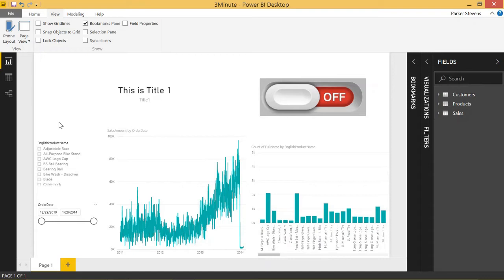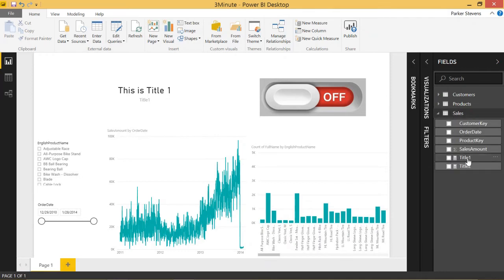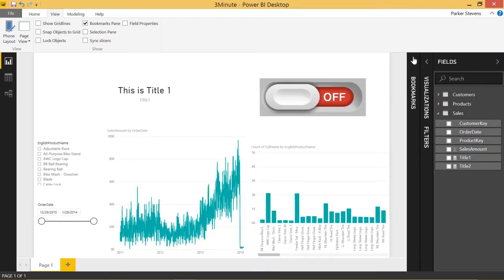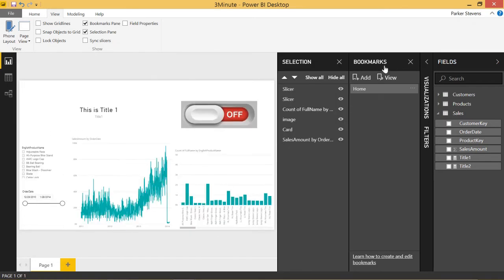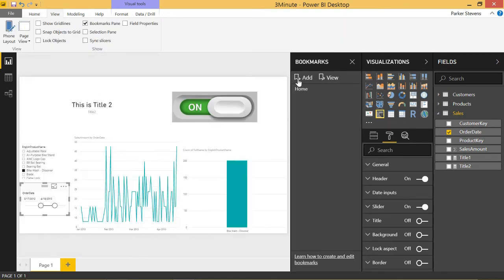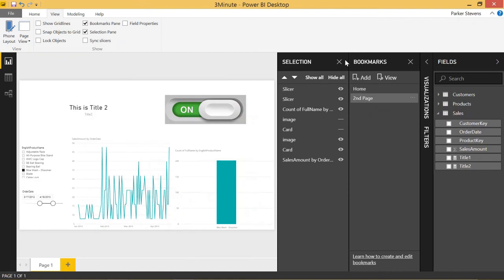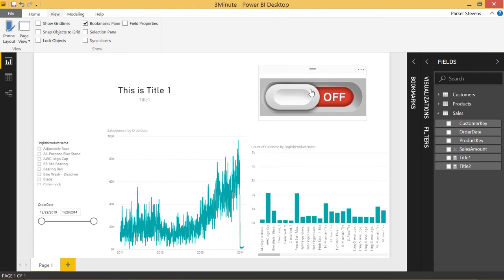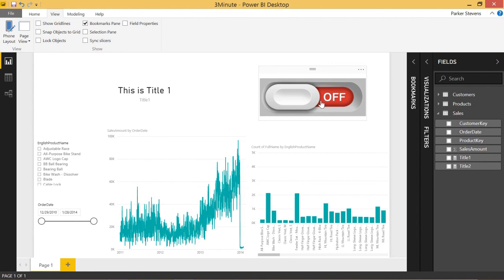Power BI: 3 Minute Tips - Selection Pane with Bookmarks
In this tutorial we learn how to use the selection pane coupled with bookmarks to save different states of our report!